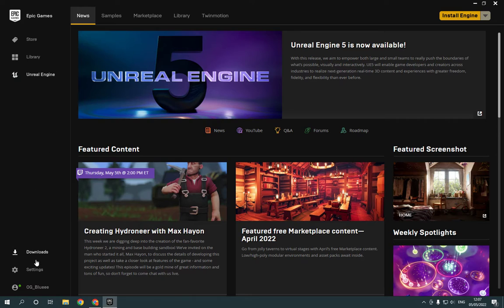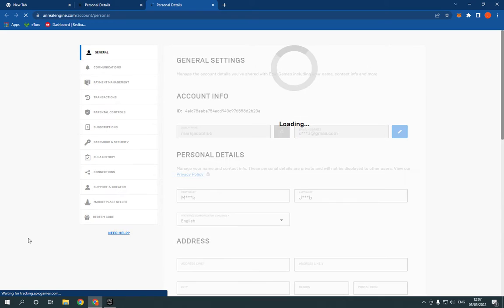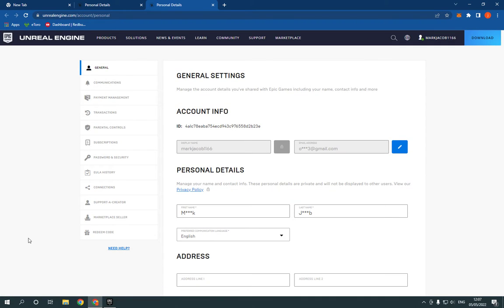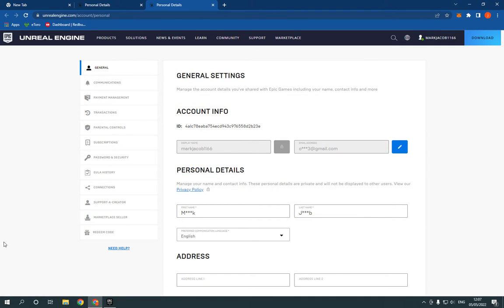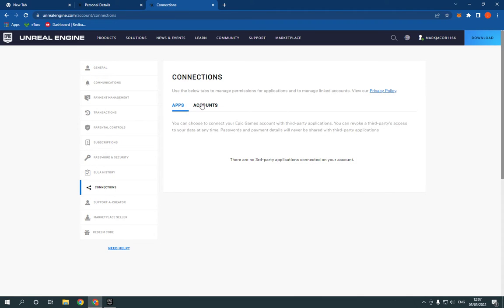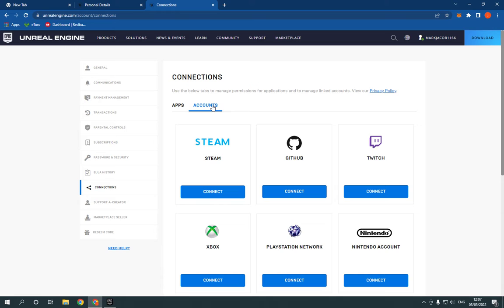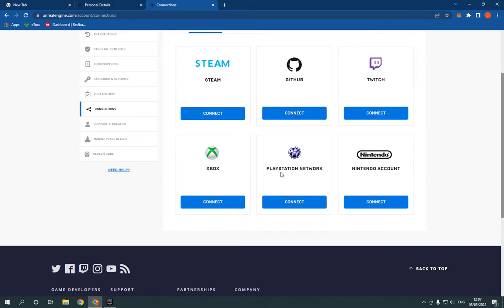How To Connect Your Epic Games Account With Your Playstation Network on PC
in this video we discuss :